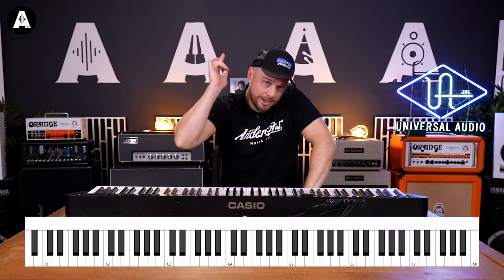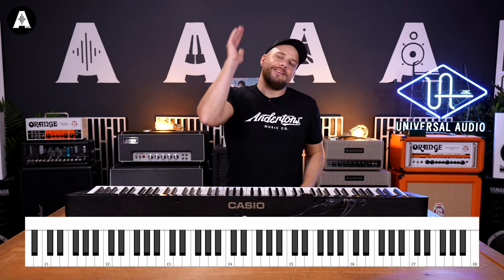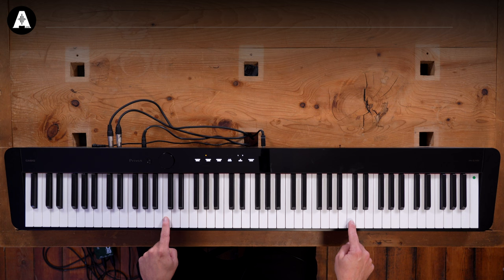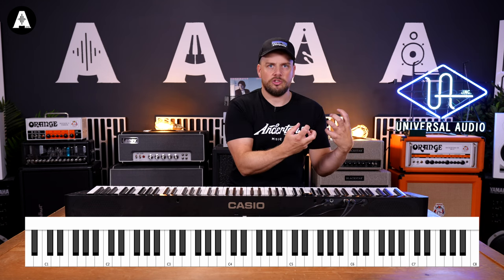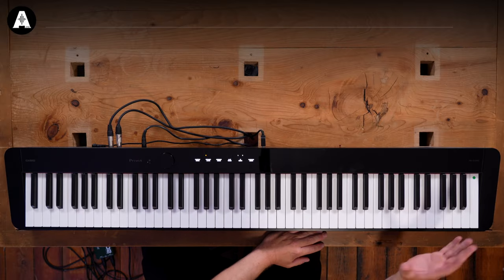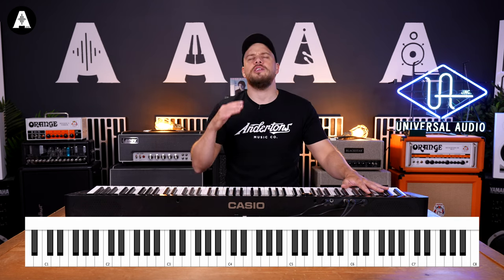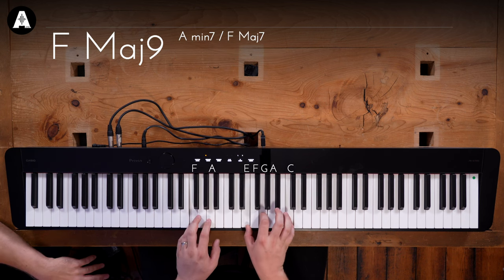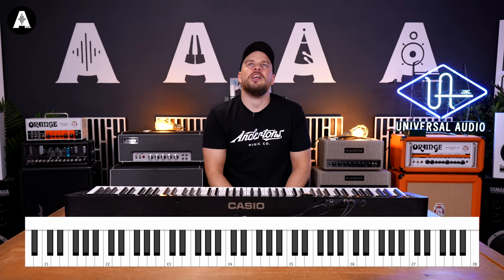Play Piano Easier with Jack's Crazy Concept!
👆 Jack's got a handy concept for dividing the keyboard up to help you play beautifully with relative ease! Find out why you should be thinking about different screen resolutions when you play! It makes more sense than you might think!

⏰ Timestamps ⏰
» 0:00 Intro
» 0:45 Explaining the Idea
» 5:25 With Your Eyes Closed?
» 6:15 A Beginner Tries It!
» 8:00 We Have More Lessons!
» 8:38 Thanks For Watching!